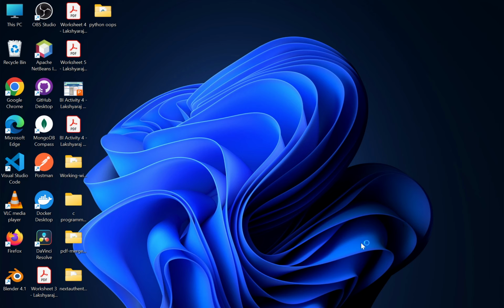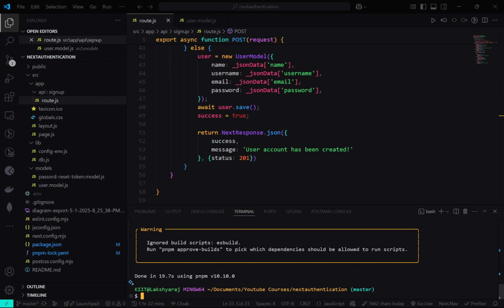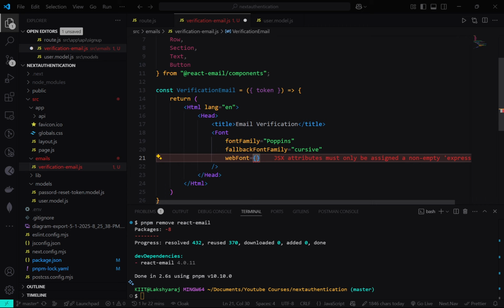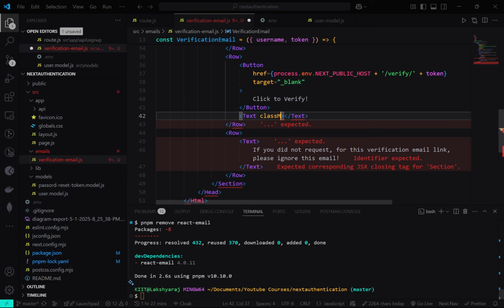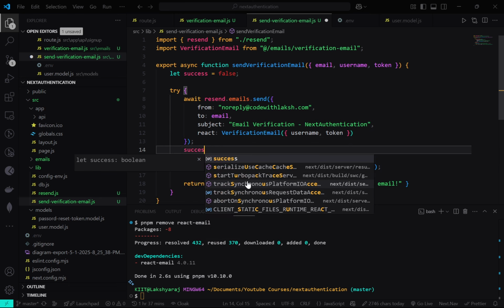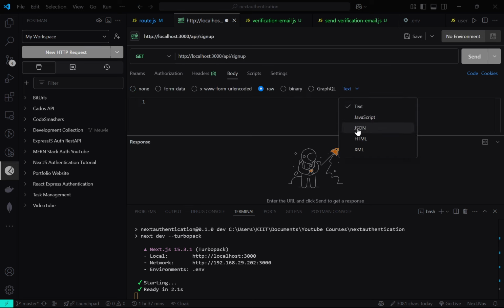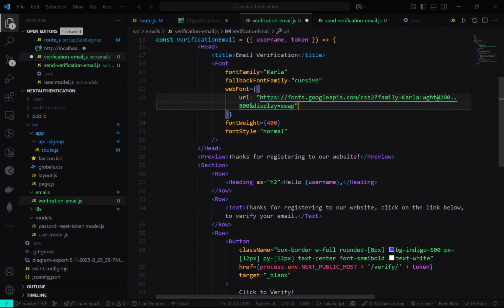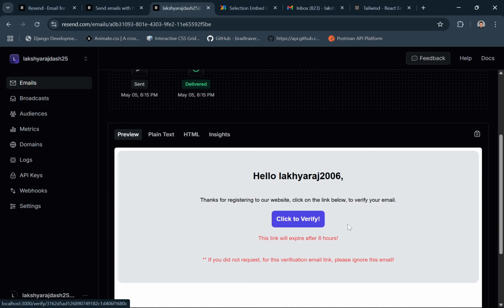User Email Verification (API) (Part - 1) | The Ultimate NextJS Authentication Guide #5